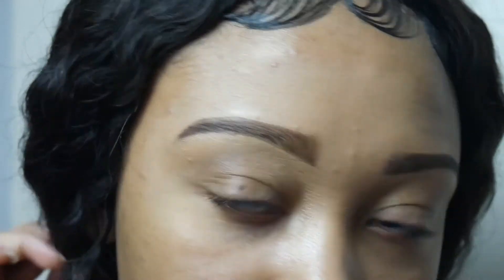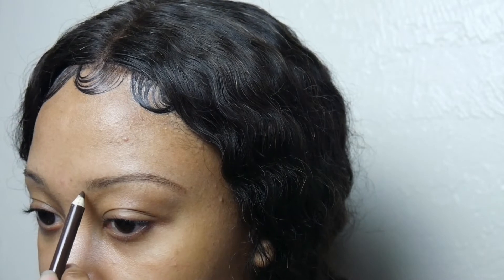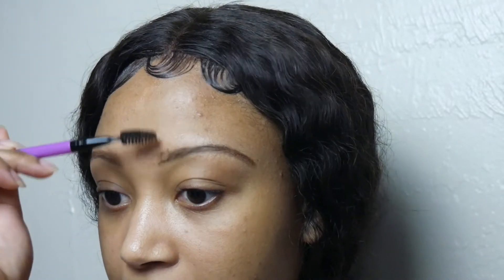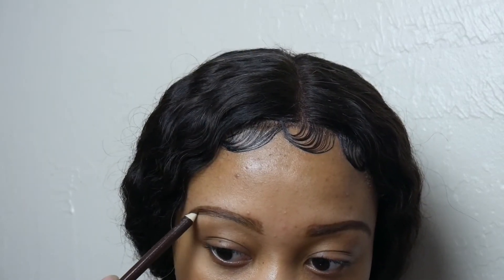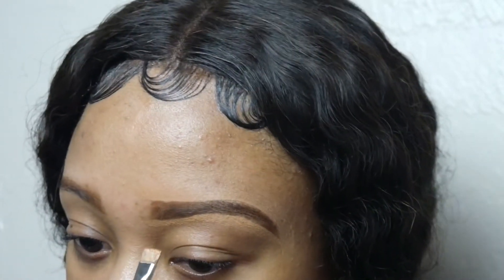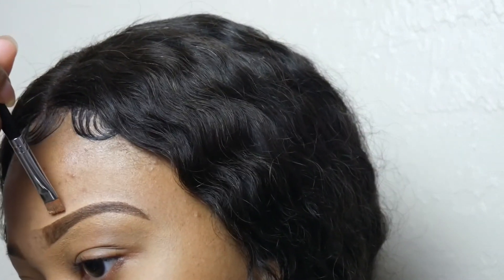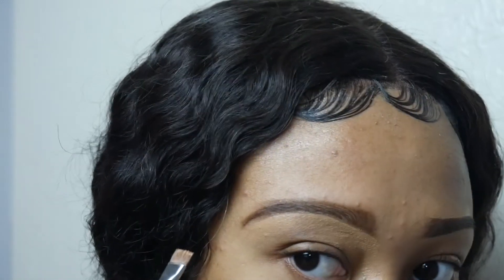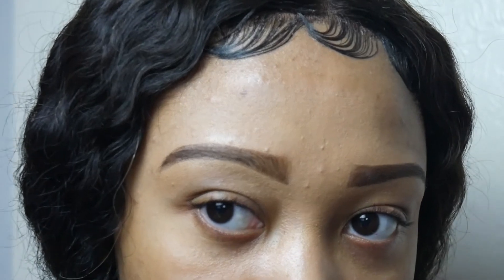HOW TO GET THE PERFECT BROWS TUTORIAL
GO CHECKOUT MY PREVIOUS MAKEUP TUTORIAL/